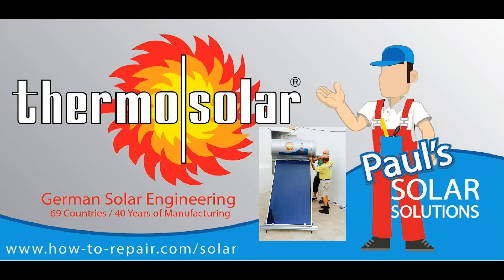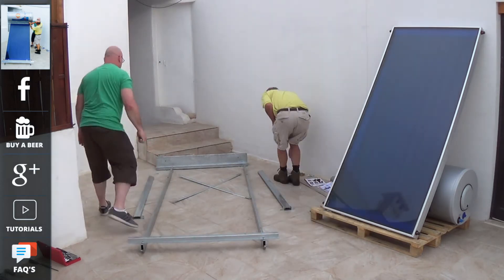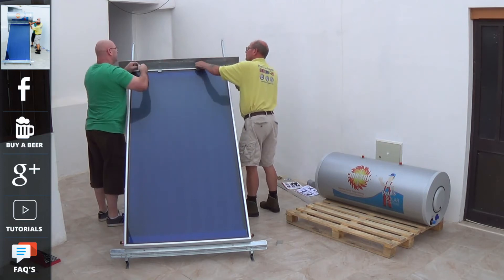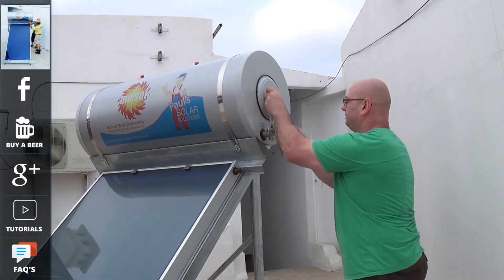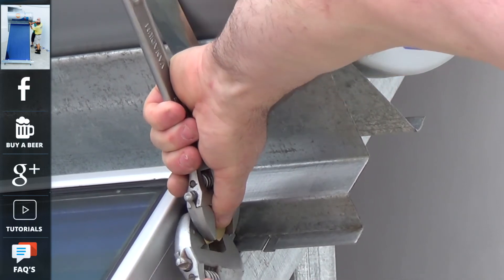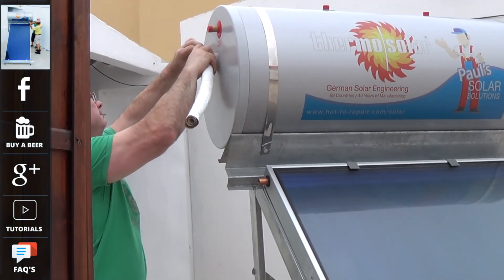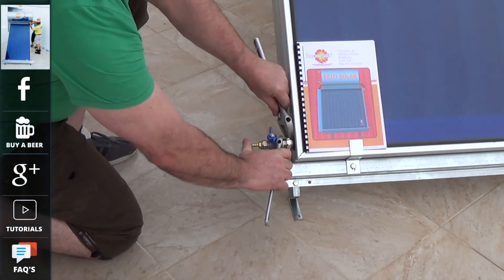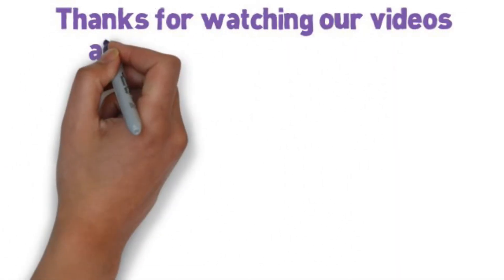How to install Off-Grid Solar Water Heater Self Build CIBSE Building Services mechanical engineers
Thermosiphon Pressure Geyser Solar Water Heating Systems are Off Grid and a very cost effective way of producing hot water due to their simplicity in design and installation requirements.
Installed in a couple of hours. Usually more common in hotter climate countries. A typical system will involve a standard solar panel, hot water cylinder also known as a geyser and connection pipes.
50+ years of European manufacting from the well respected Thermosolar Group of Companies. Commercial, industrial premium grade panels installed in over 69+ Counties.

0:10 European made solar water heating system
0:20 How to assemble install and commission
0:36 solar panel absorber plate
0:51 Two people can assemle in 30 minutes
1:56 Tested to extreme weather conditions
2:34 Solar panels fits in place on the frame
3:27 distributor enquiries welcome
3:53 hemp and paste
4:55 installing the return pipe
7.30 solar water heater reduces electrical and gas bills
8:08 fitting glycol drain off valve or tap
8:28 glycol stops th panel freezing in winter conditions
8:52 solar expansion vessel